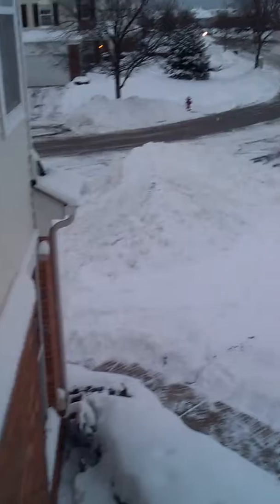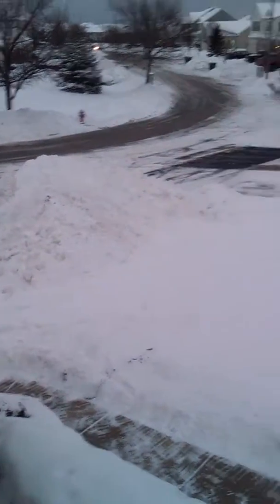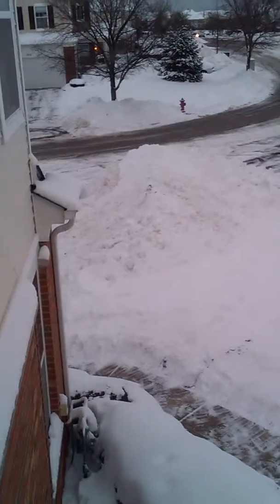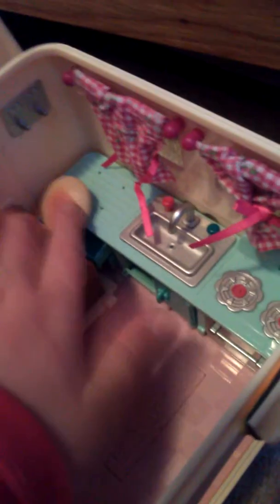My new camper